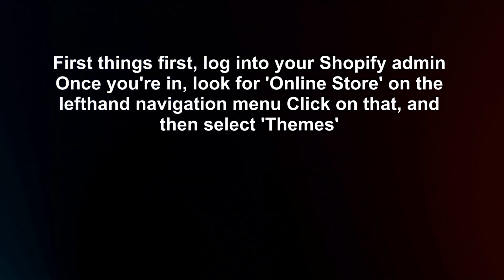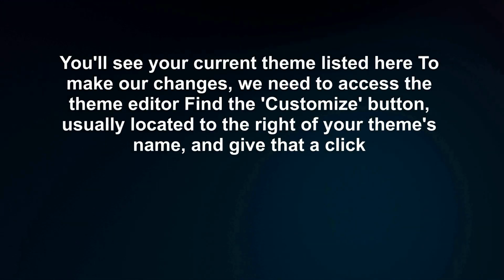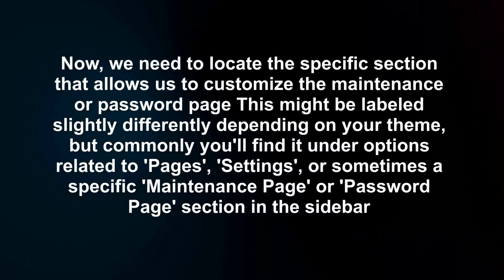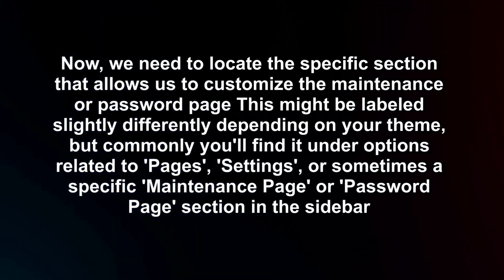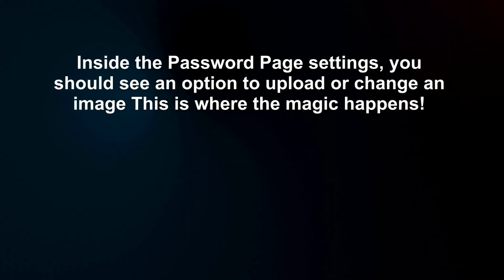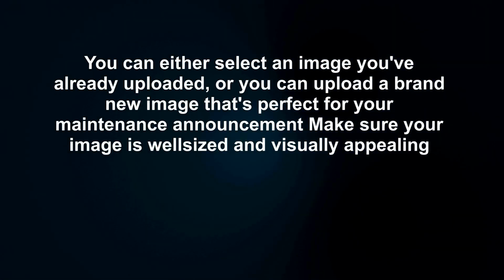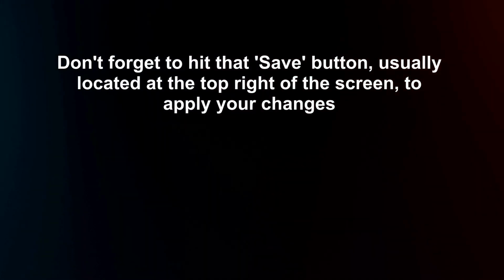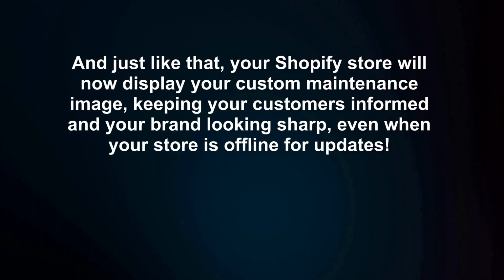How to Change The Maintenance Image In Shopify - GUIDE!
How to Change The Maintenance Image In Shopify guides you through the process of customizing the maintenance page image on your Shopify store, allowing you to present a branded and engaging message during store updates or downtime. This simple customization can enhance the customer experience and maintain a professional image, even when the store is temporarily unavailable.

00:00 Intro
00:07 Navigating to Themes
00:20 Accessing the Theme Editor
00:32 Understanding the Theme Editor Interface
00:43 Locating the Maintenance/Password Page Settings
00:57 Selecting the Password Page Settings
01:03 Image Upload Option
01:10 Choosing Your Custom Image
01:21 Uploading or Selecting an Image
01:35 Image Preview in Editor
01:41 Saving Your Changes
01:52 Custom Maintenance Image Applied